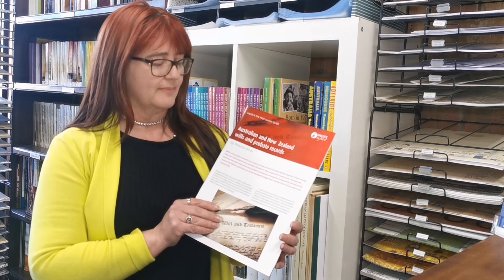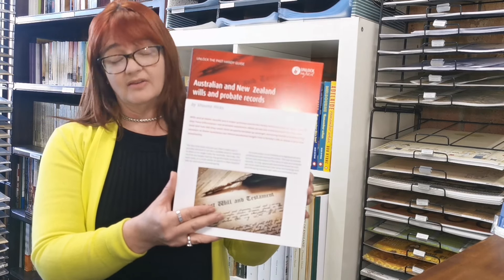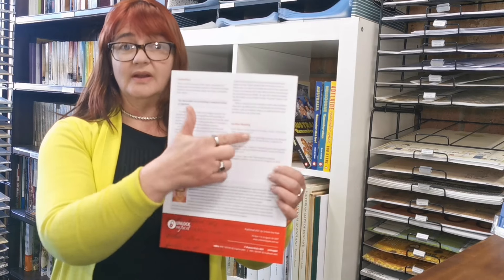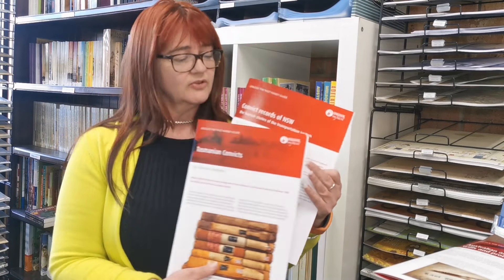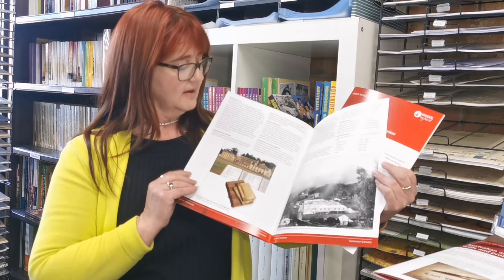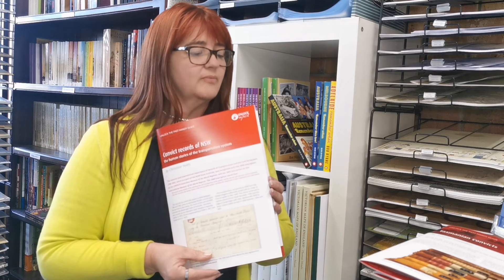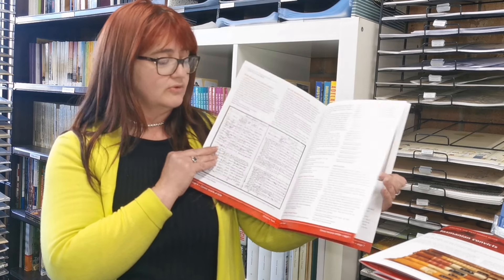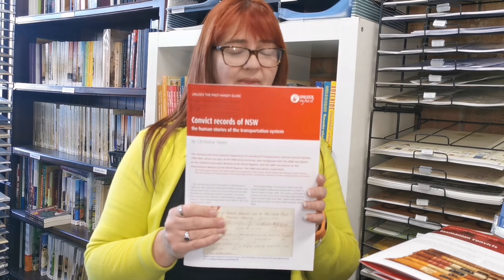New guides to help research Australian convicts and wills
Unlock the Past have recently added to their range of great easy-to-read guides with the release of three new Handy Guides. Alona talks a little about these recent family history releases. Join her and learn a bit more about each one.

Handy Guide: Australian and New Zealand Wills and Probate Records

Handy Guide: Convict Records of New South Wales: The Human Stories of the Transportation System

00:00 Introduction
00:09 Australian and New Zealand Wills and Probate Records
00:48 Tasmanian Convicts
01:30 Convict Records of New South Wales
02:15 Conclusion